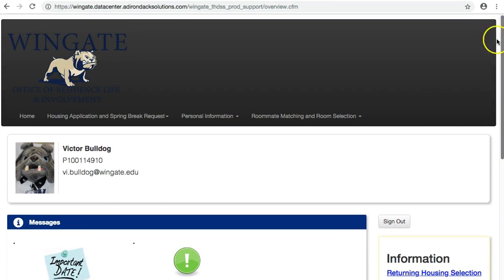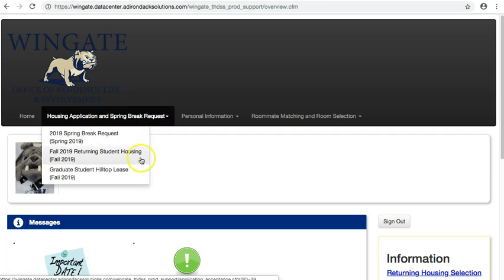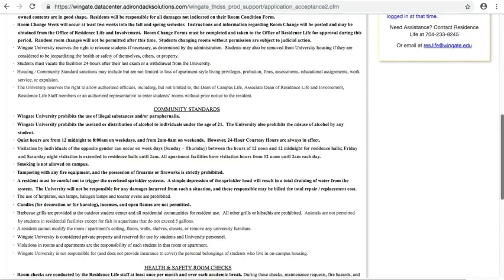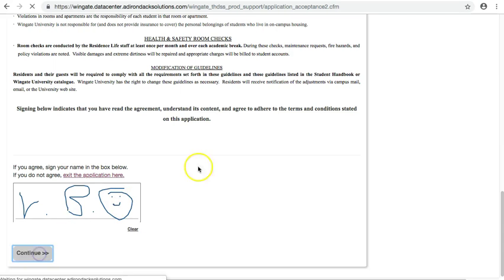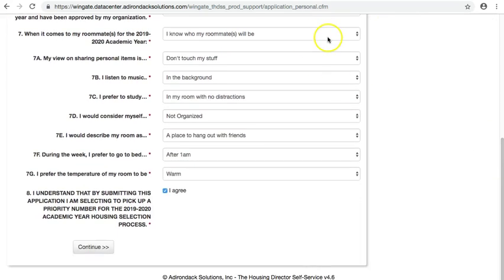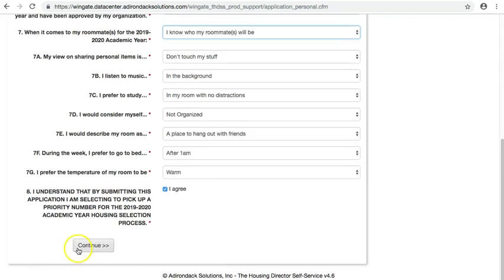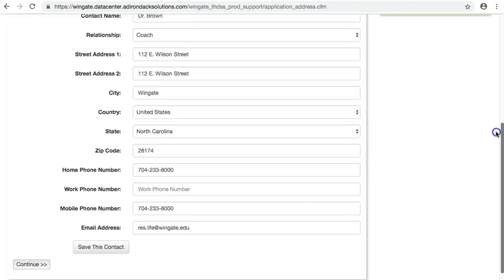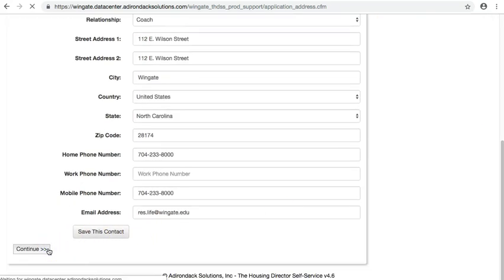Housing Application Tutorial